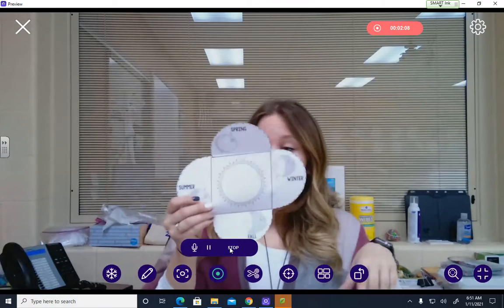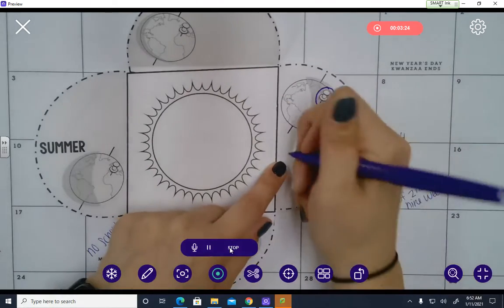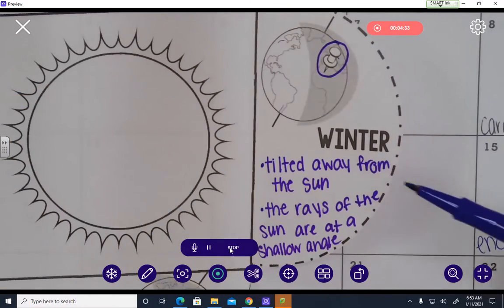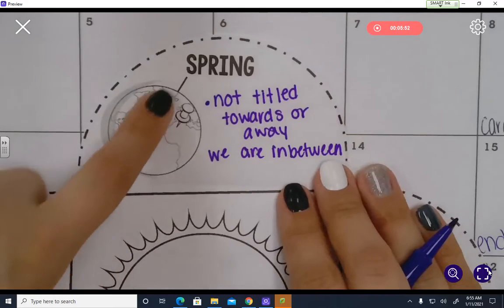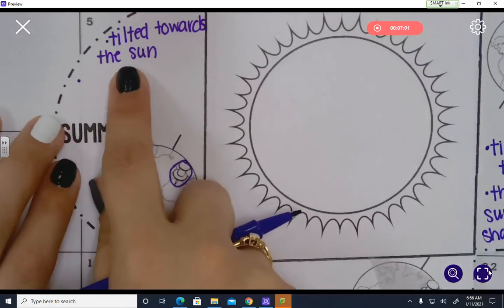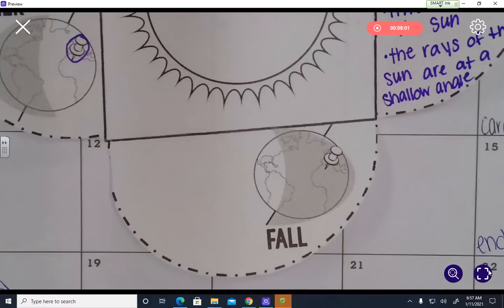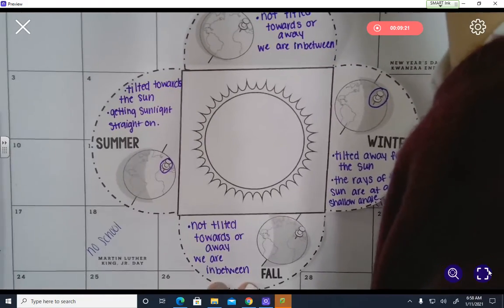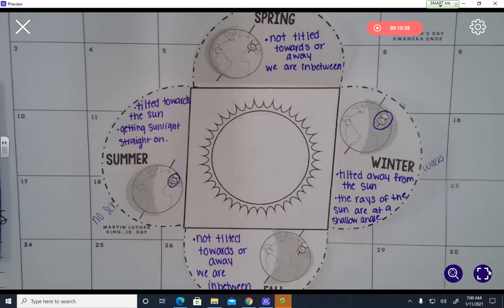Seasons Foldable Notes